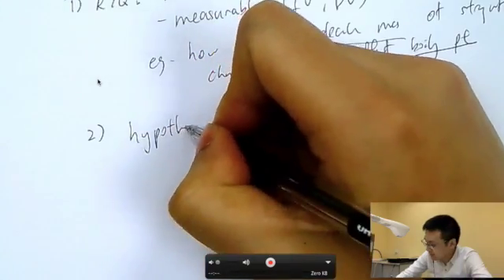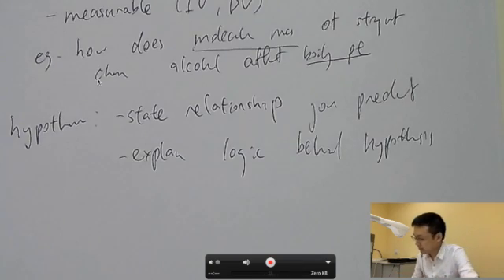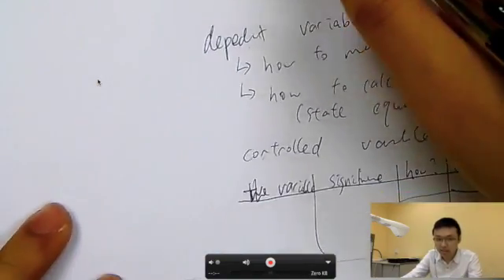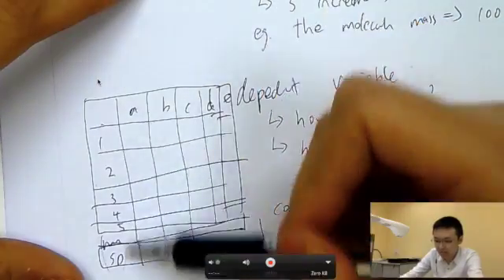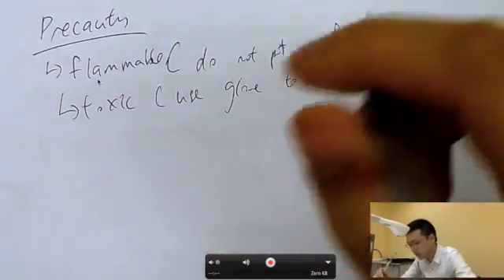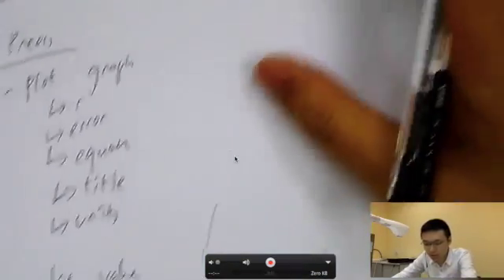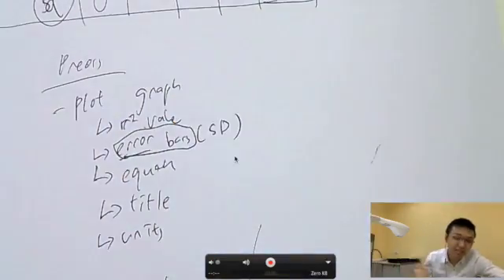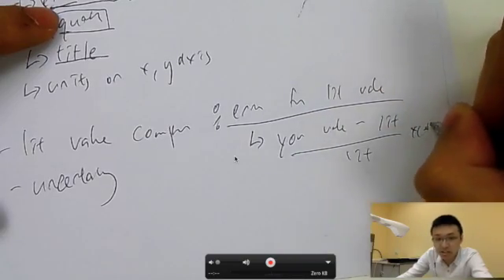How to write a Level-7 Chem IA in 3 hours